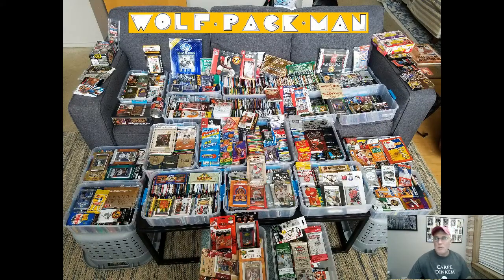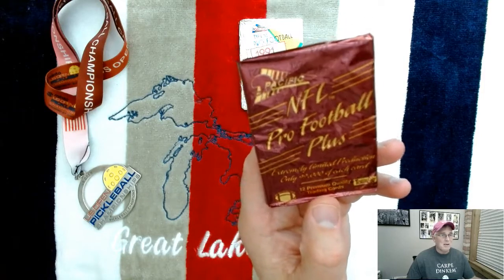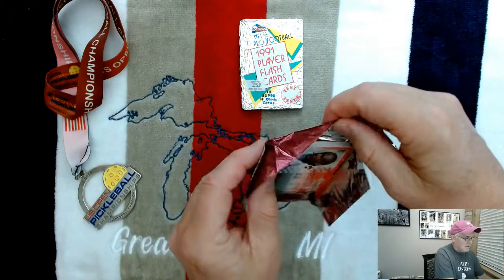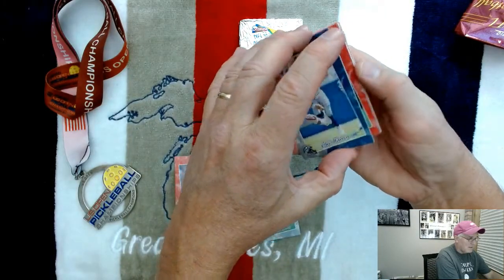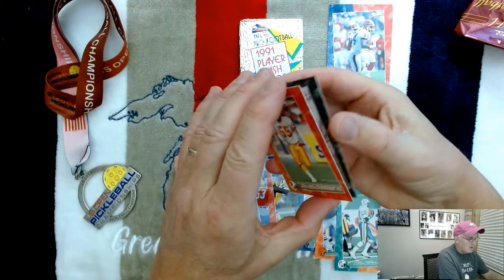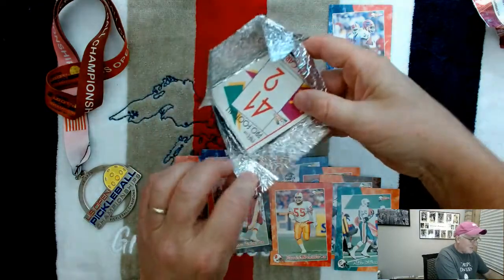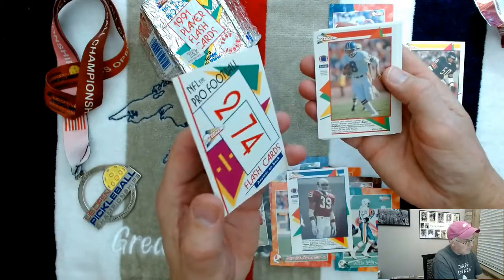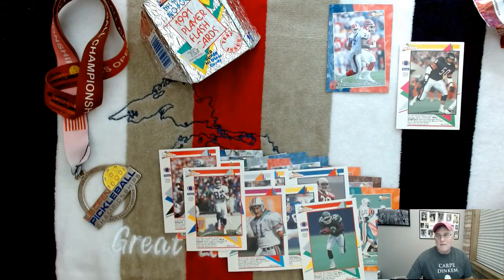Thurman Thomas pull from 1991 and 1993 Pacific football packs!!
Hello my fellow pack enthusiasts!

Tom here from the Wolf-Pack-Man channel and today I have a couple
football packs to open that are old as dirt but still only half
my age so what does that say about me?

The first pack is a 1993 Pacific Plus Pro Football pack. There are
12 cards in the pack and right on the front of the pack it says
“EXTREMELY LIMITED PRODUCTION ONLY 99,000 of each card” Kind of
funny that they thought 99,000 was EXTREMELY LIMITED

There are 440 cards in the entire set. Over 46 HOF players and over
48 rookies. Jerome Bettis is the top rookie from this set.

Lets see who we have!

The second pack I have for today is a TEST ISSUE of 1991 Pacific
Football. It says they are player flash cards. There were 110 cards
is this TEST ISSUE with 16 being HOFers.

Lets go!